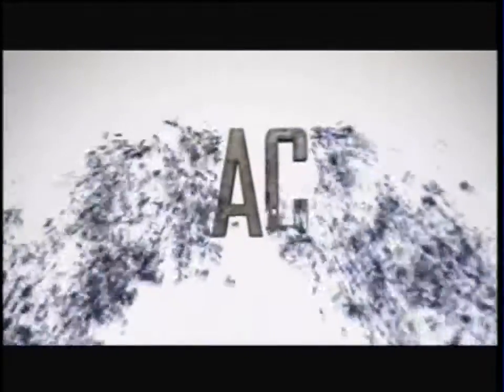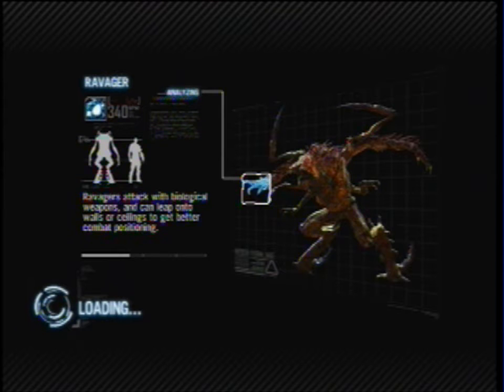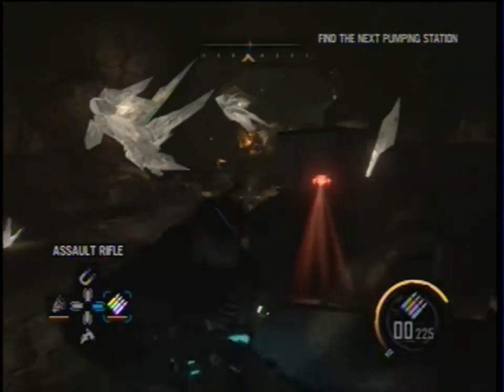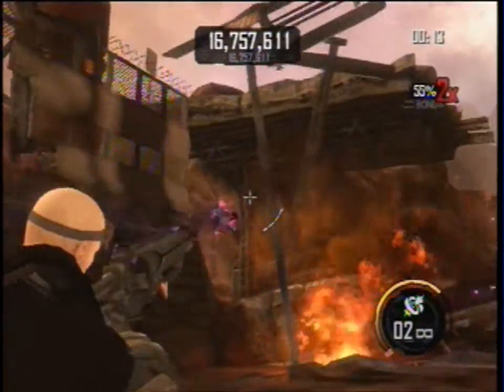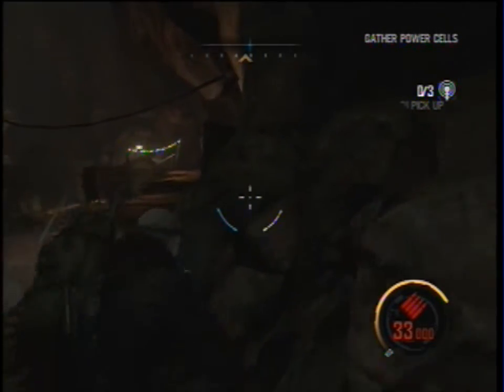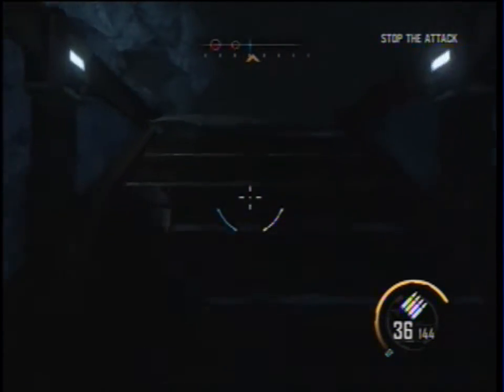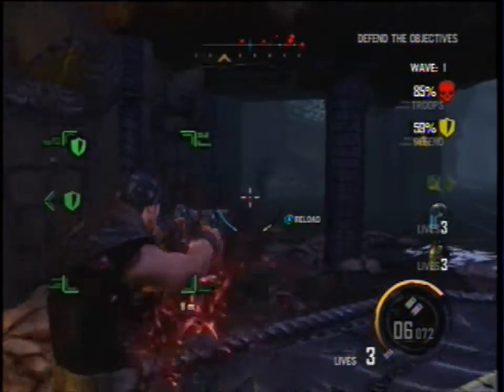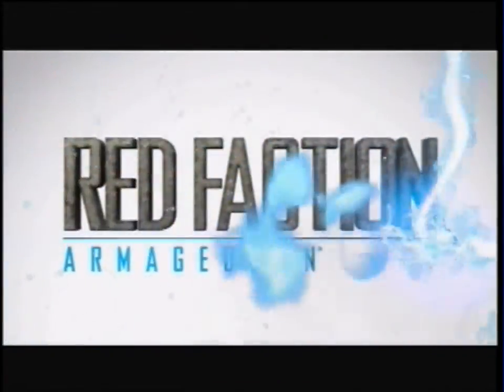ROQ Video Review: Red Faction Armageddon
This is the official ROQ Review for Red Faction Armageddon. dive deep into the determining factors of what makes a game worth your time and money.